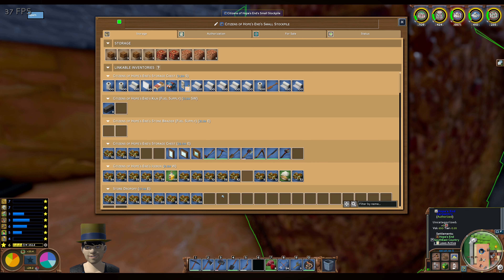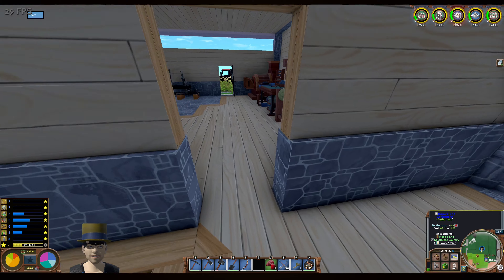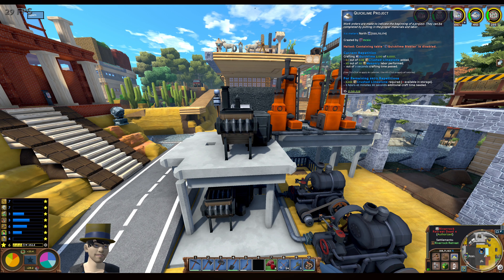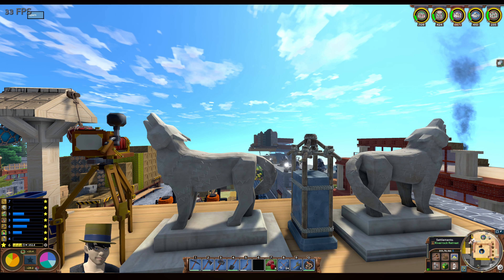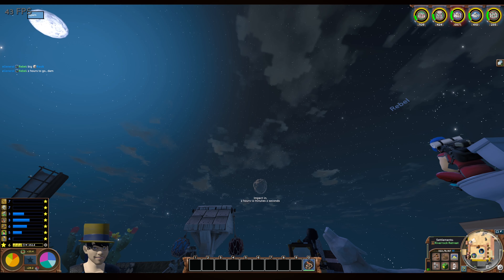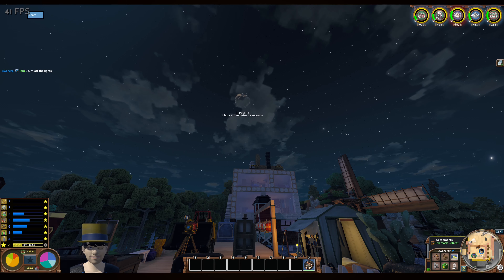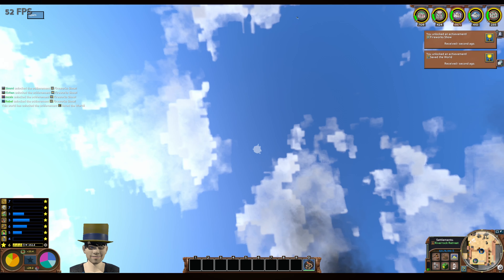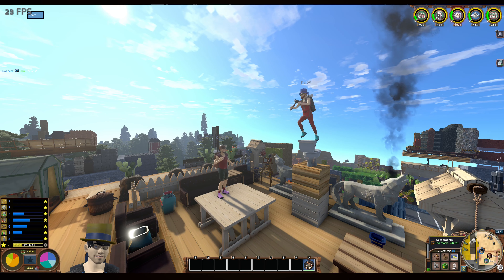The Hornet - Season 6 - Episode 11 - Final goodbye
Welcome to Eco 10 gameplay on The Hornet Server, Season 6.
We shall join Matt to shoot down the meteor just before it would crash otherwise